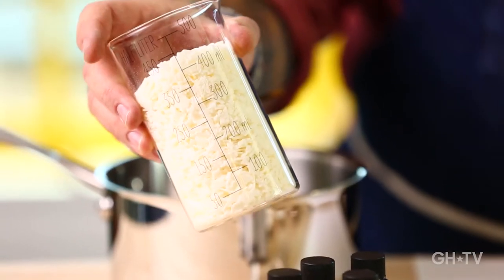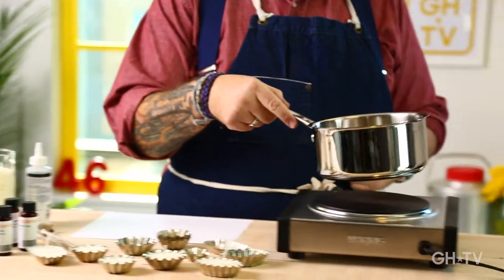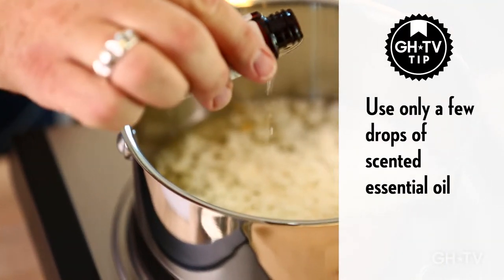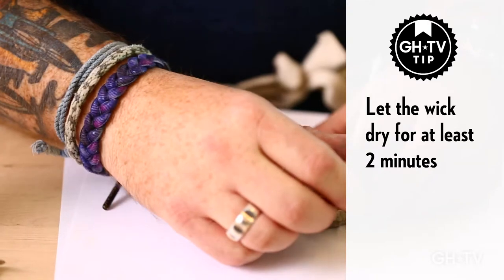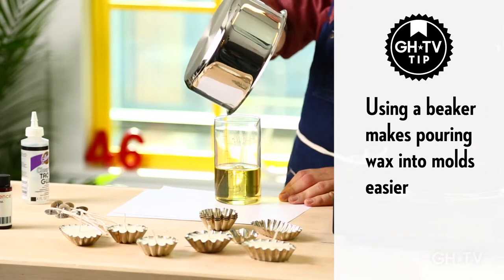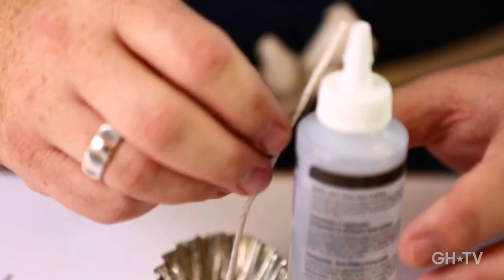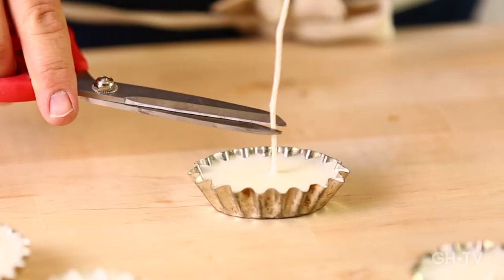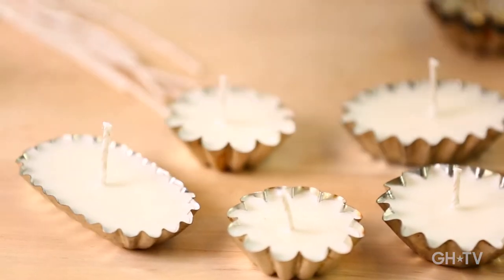Best DIY Project For Frugal Scented Candle Addicts!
Always wanted to learn how to make candles? You won't believe how easy it is! In this video, Sweet Paul walks you through the best way to make relaxing, DIY scented votive candles—perfect for gifting, illuminating your summer BBQ and much more. His secret weapon? The most adorable mini pie tins as holders! You'll never have to spring for pricey store-bought versions again.